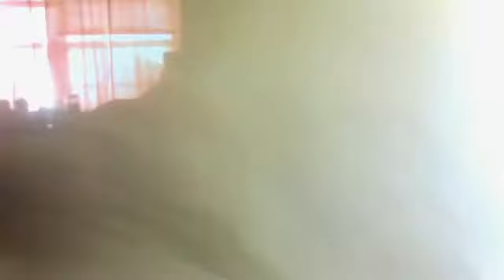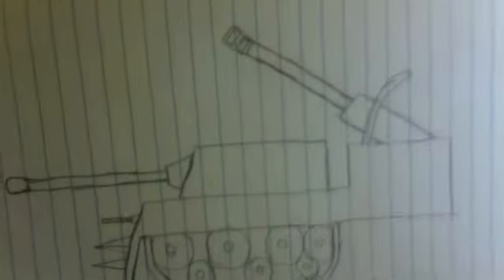The M.A.C.E. Review: The Plague, Jesse Smith Re-designed, and Vehicles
Discussion of The Plague, re-design of Jesse Smith, and Various M.A.C.E. vehicles up for review.